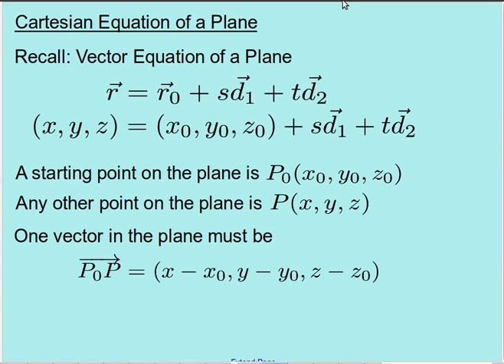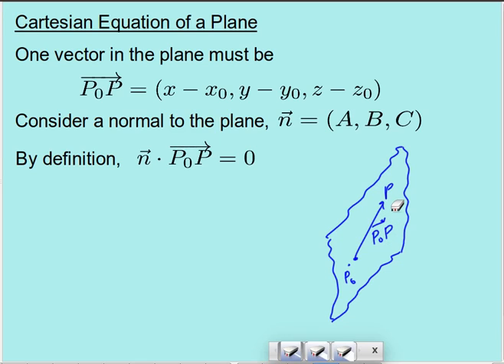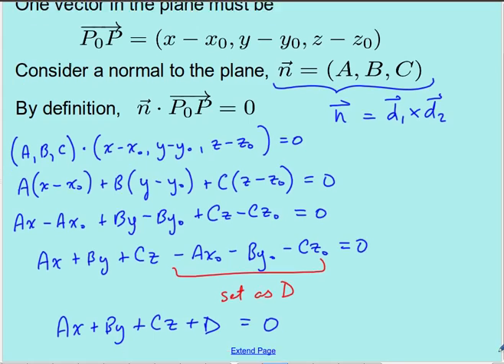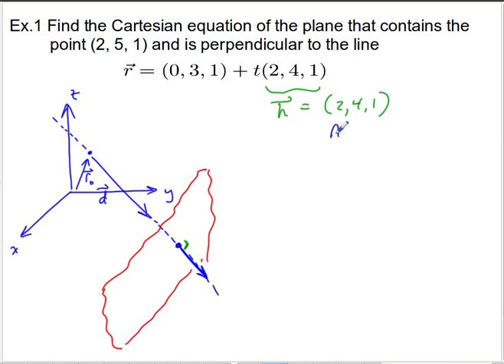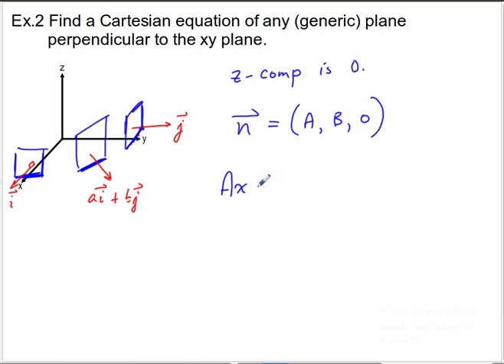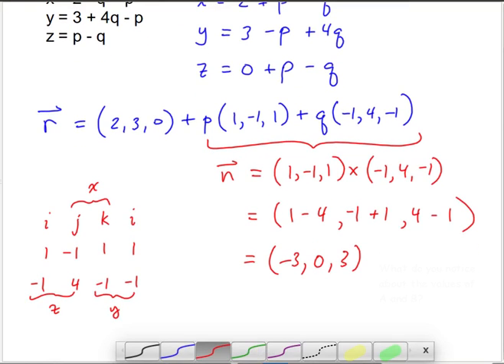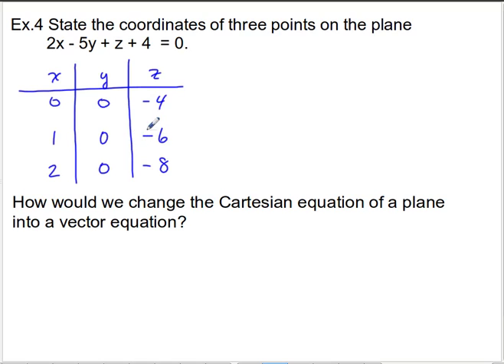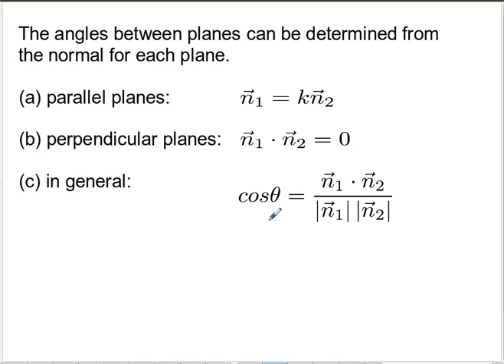MCV4U - Cartesian Equation of a Plane in R3